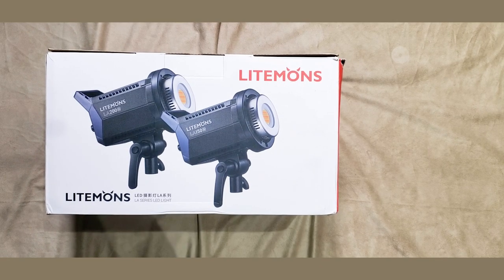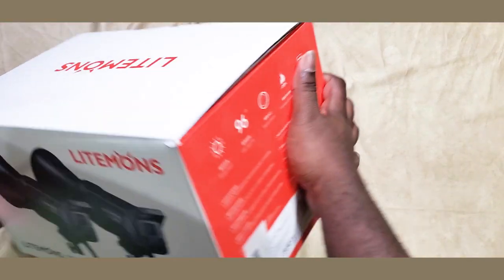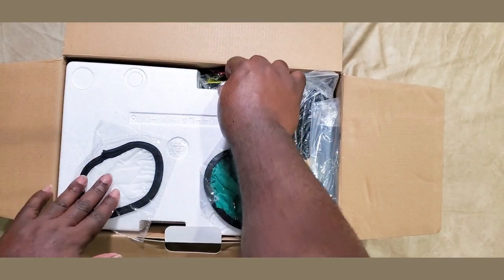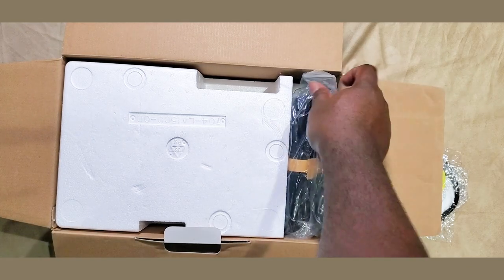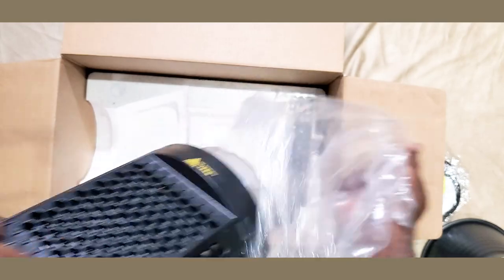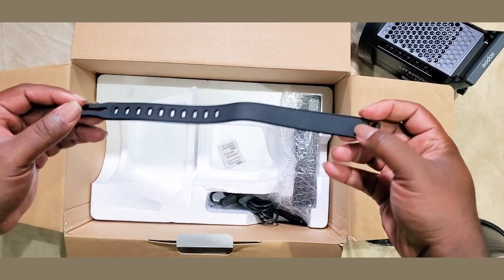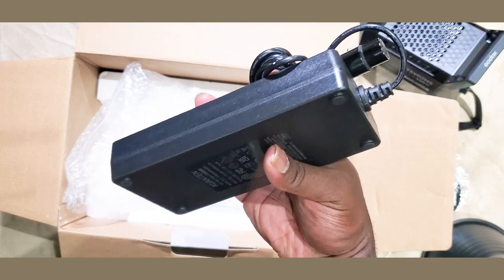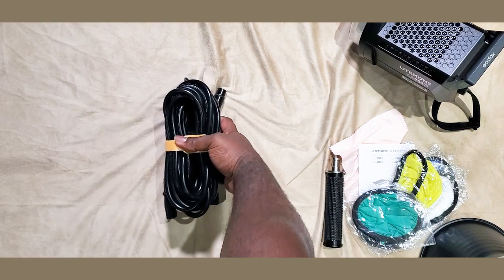GODOX LITEMONS LA200D 230W LED VIDEO LIGHT REVIEW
GODOX, LITEMONS, PHOTOGRAPHY, blackphotographers, videography, FLOIRDA, PHOTOGRAPHER, JACKSONVILLE, JAX, JAXFL, jacksonvilleflorida